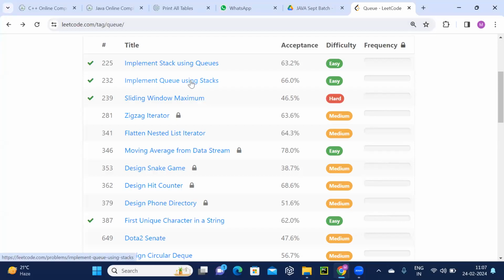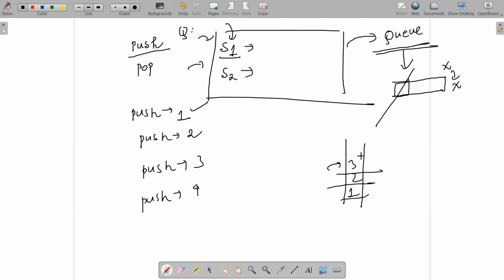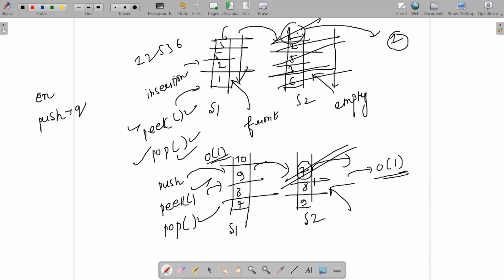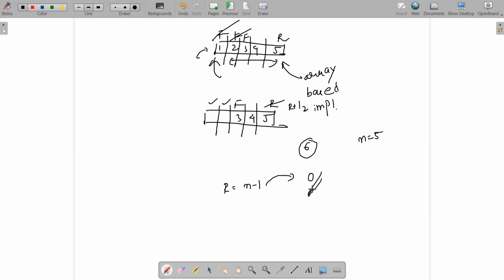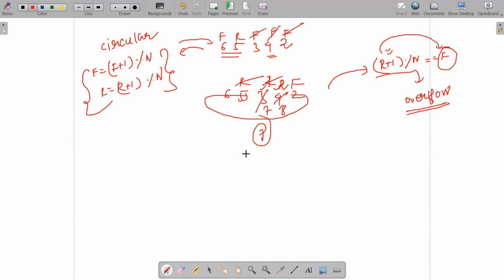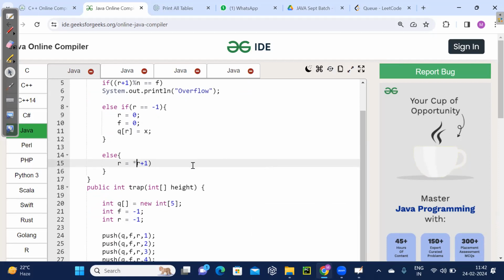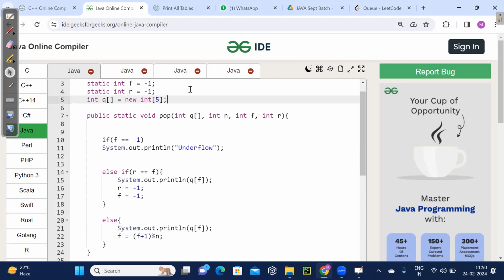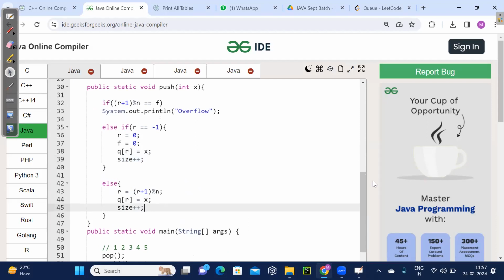A session on Queues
1. Implement Queues using two stacks
2. Circular queue and operations